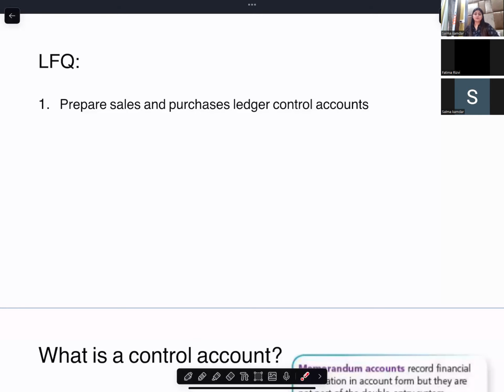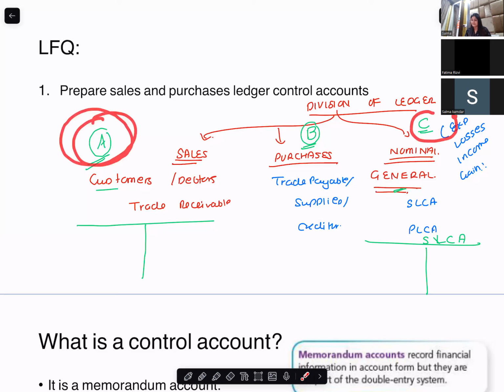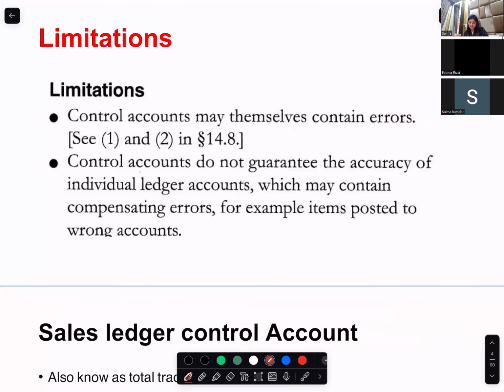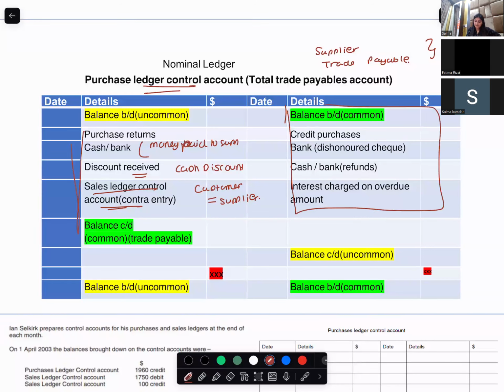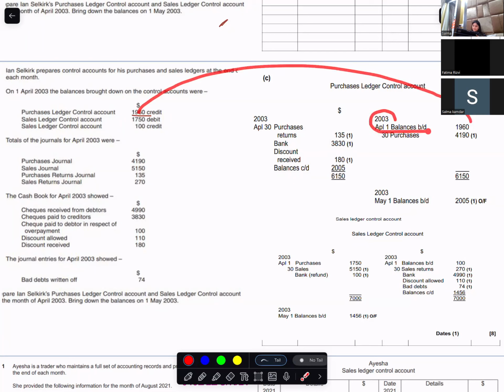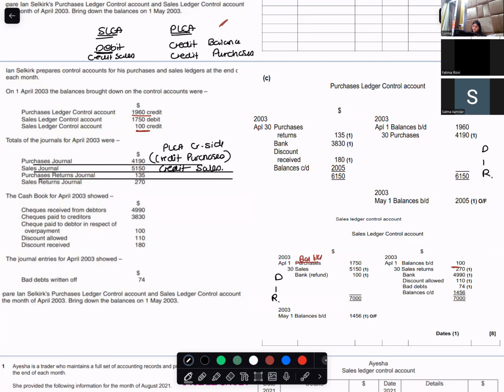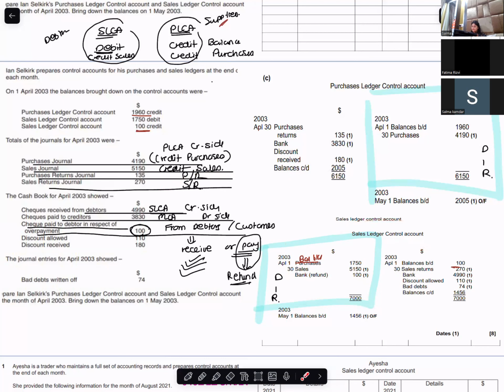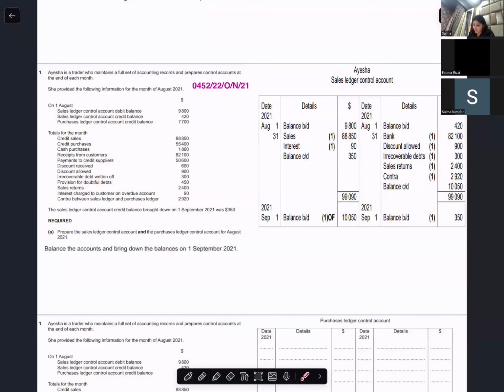Control Accounts Basic Explanation